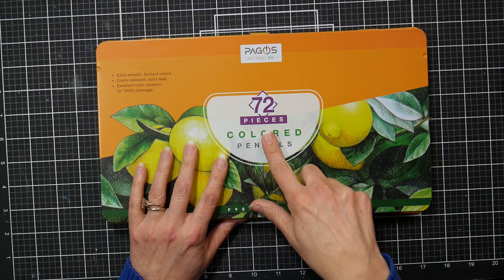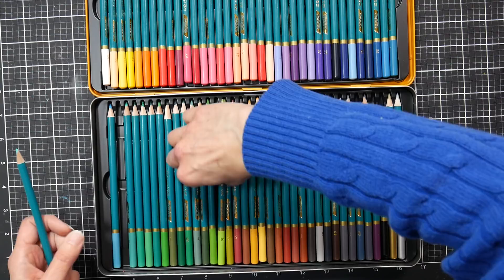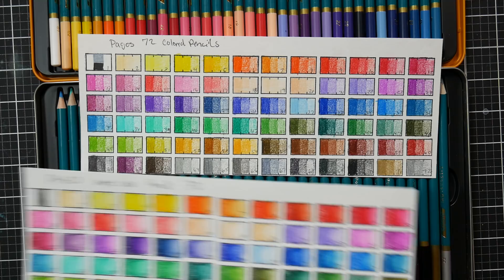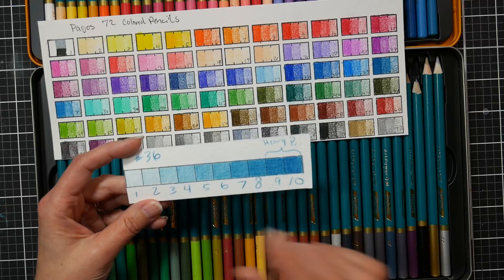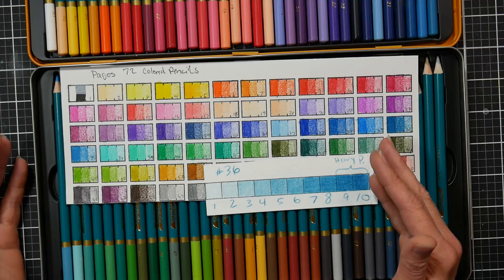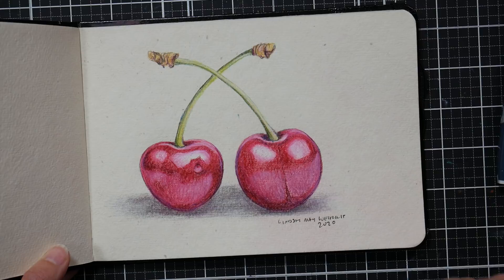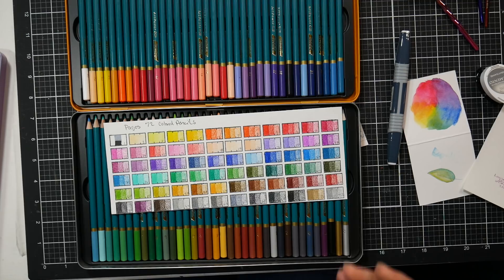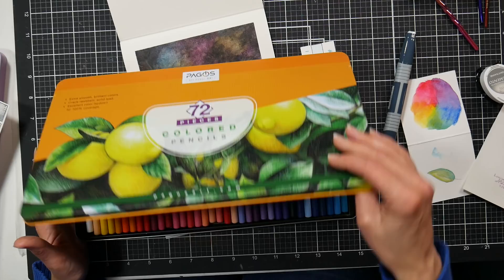Pagos Wax Pencil Review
This is the review for the Pagos Wax Colored Pencils. Please see the other video posted today fort the watercolor pencil review

Today I will be reviewing 72 set of Pagos Colored Pencils.
Pagos watercolor pencils
(reviewed in this video) Pagos colored pencils
*they offer a combo set that is cheaper

Pros:
Color selection
Colors match by color and number with the watercolor line
Price (about 33 cents a pencil)
Layers well
Saturated colors (although white is weak)
You can learn or practice with these with no hindrance of performance

Cons:
No lightfast info
No open stock options

Bottom line:
I recommend these pencils, they layer well and produce beautiful art. Thes would be suitable for beginners who want to learn on a less expensive supply before investing in a professional set or experienced artists who want a cheaper set for sketchbook work. At under $30 a set they are a super buy!